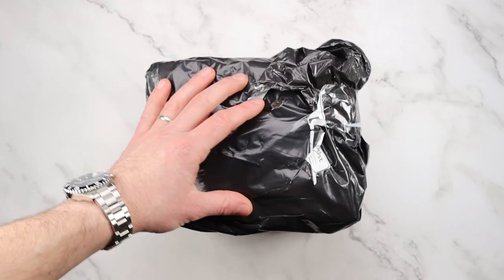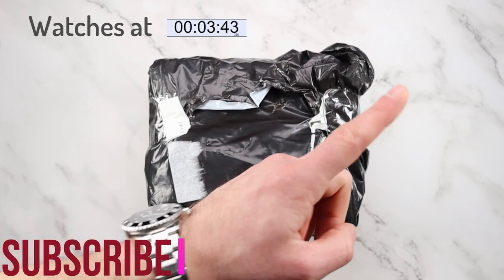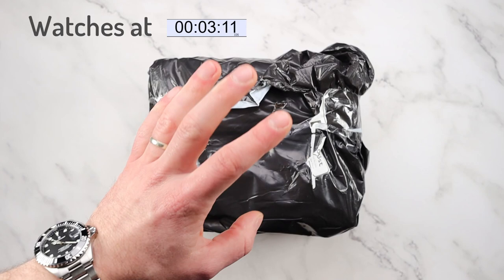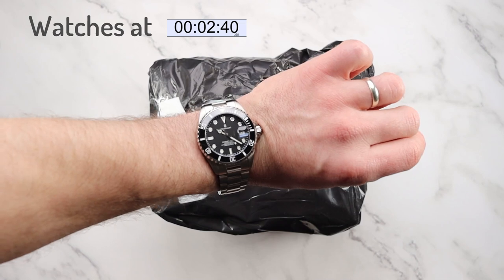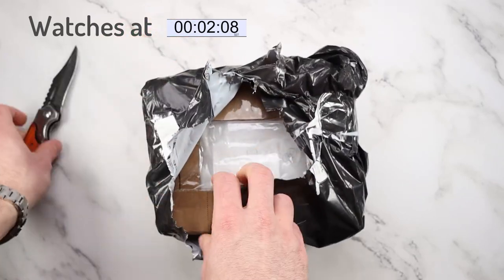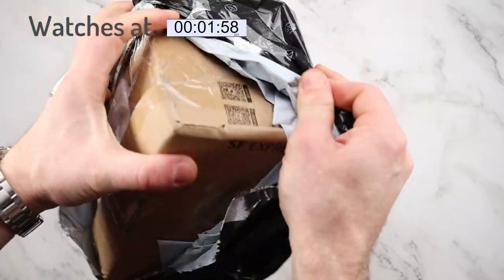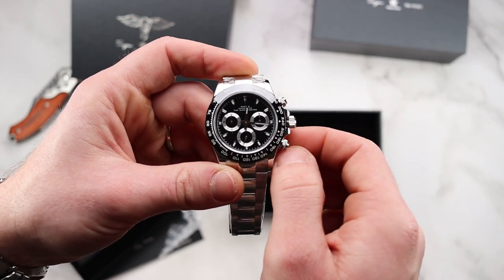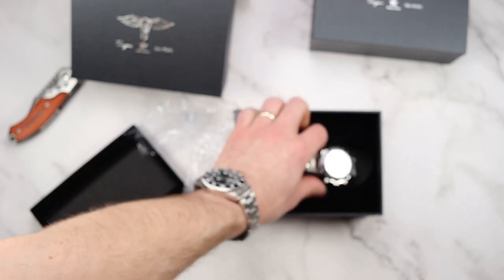Sugess - Double Unboxing and First Impressions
Hey guys, This video might be a tad too long for an unboxing but you can skip through it. I think that Sugess is such an underrated brand on Aliexpress, I think their quality is up there on with San Martin if not better In certain departments.

Daytona Homage
GMT Homage

1. San Martin 36 mm
2. San Martin 39 mm
3. Pagani Design Speedmaster
4. Cadisen
5. Escapement time Flieger
6. Seestern Doxa Homage
7. Seestern 62 mas
8. Seig Flamma GMT
9. Steel Dive Bronze
10. Guanqin